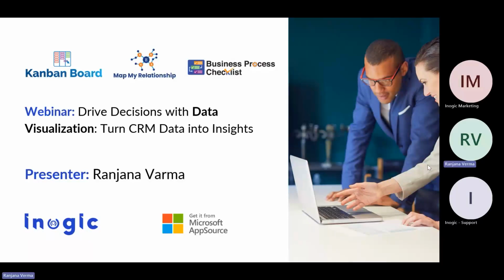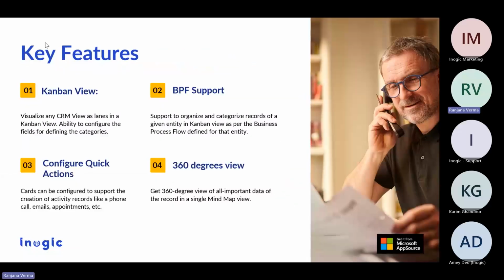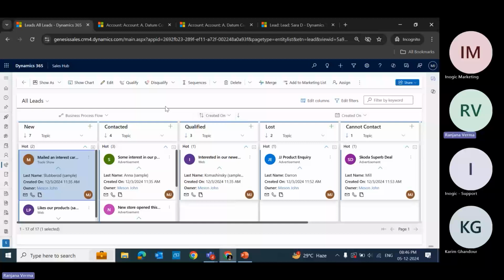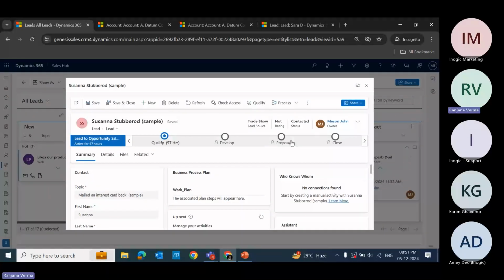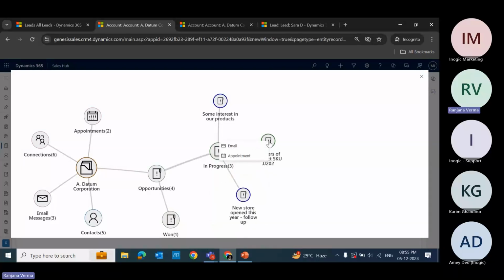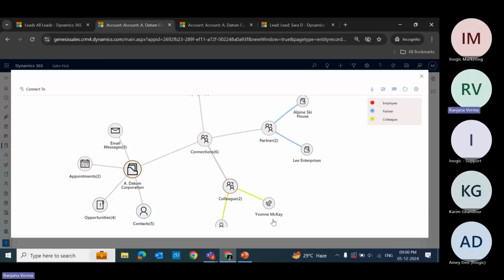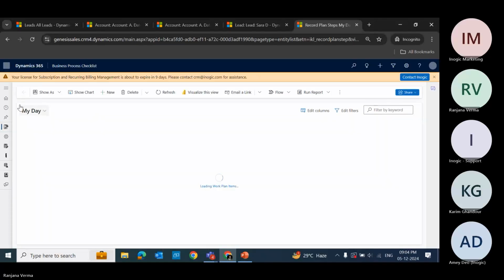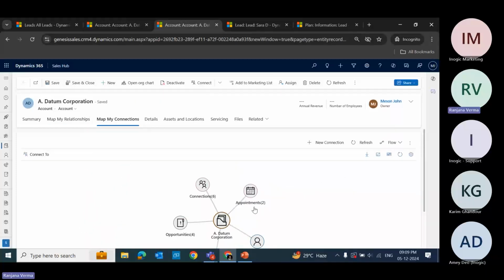Drive Decisions with Data Visualization Turn CRM Data into Insights!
The holiday season is the perfect time to reflect and prepare for a more organized and productive year ahead. In this special webinar recording, discover how Inogic’s innovative apps—Kanban Board, Map My Relationships, and Business Process Checklist—can help you easily understand Dynamics 365 CRM data and drive decisions with data visualization, turning CRM data into valuable insights!

🎯 What You’ll Learn:

Visualize and manage CRM data effectively with Kanban Board, including swim lanes and color-coded cards.
Explore Map My Relationships for a clear, mind map view of CRM record relationships.
Leverage Business Process Checklist to automate processes, enhance compliance, and improve team efficiency.
Whether you’re managing large data sets or looking to simplify complex processes, these tools offer actionable insights, better visibility, and smarter decision-making capabilities.

🎥 Unwrap smarter workflows, better visibility, and enhanced productivity—watch now!